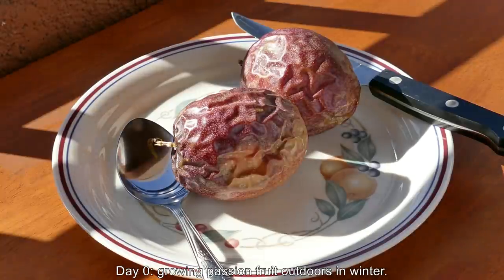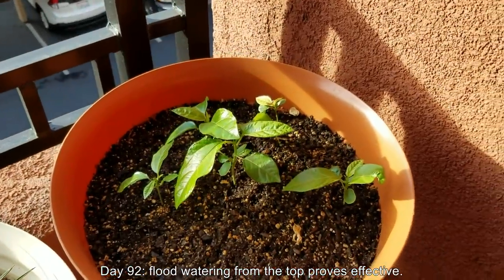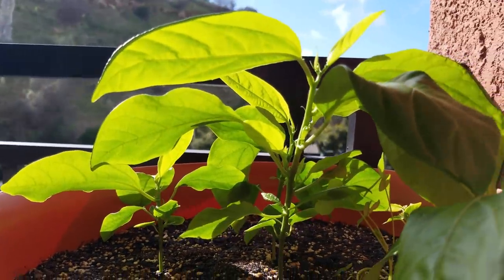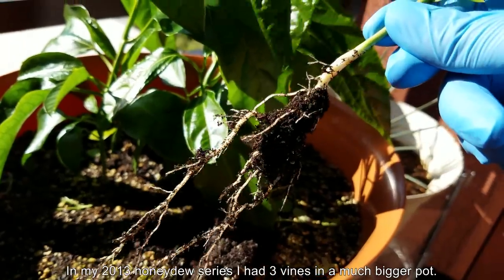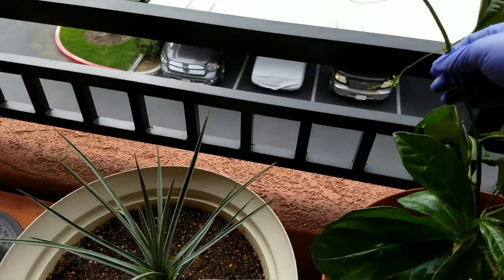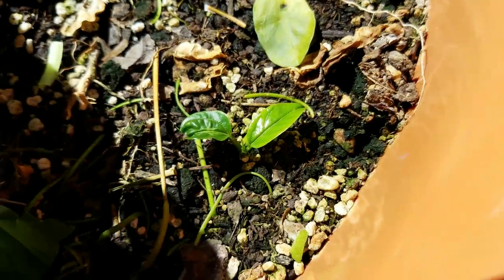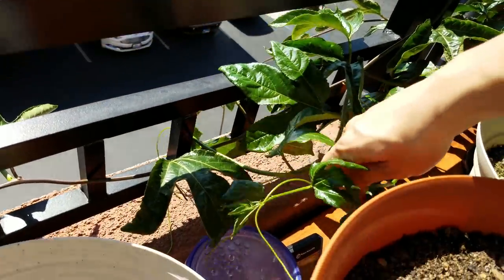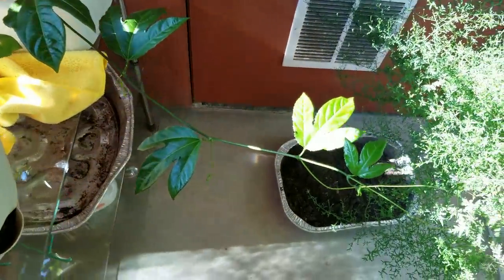Growing Passion Fruit from Seeds for 17 Months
This is a compilation video for my entire video series entitled Growing Passion Fruit from Seeds.